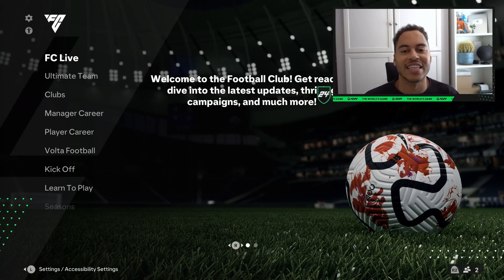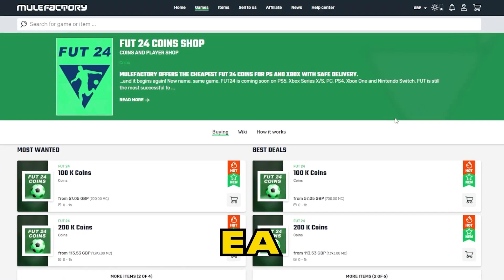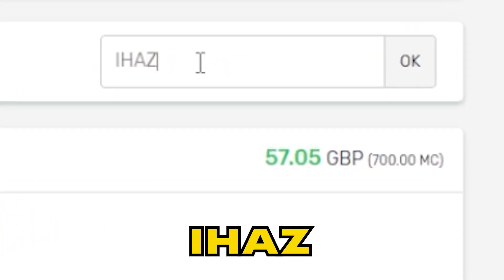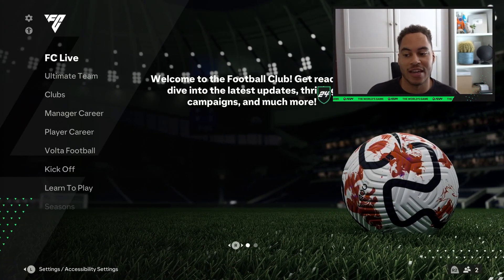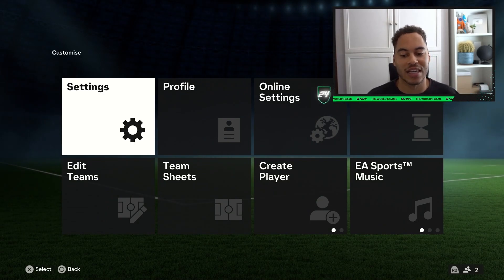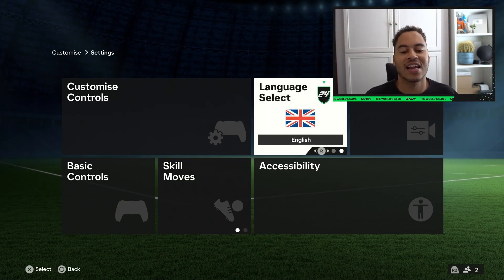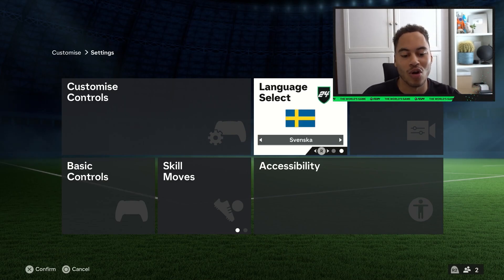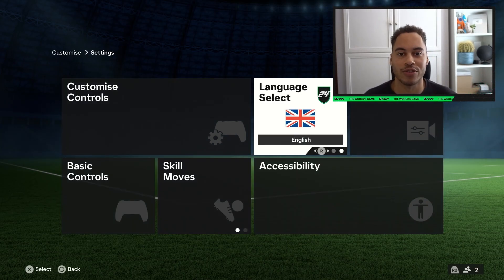HOW TO CHANGE LANGUAGE IN EAFC 24 - EDIT GAME LANGUAGE (FIFA 24)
HOW TO CHANGE LANGUAGE ON FC 24

Title: HOW TO CHANGE LANGUAGE IN EAFC 24 - EDIT GAME LANGUAGE (FIFA 24)